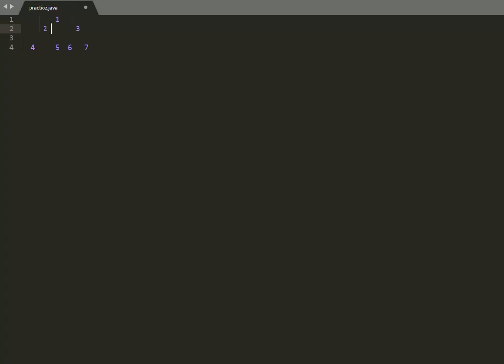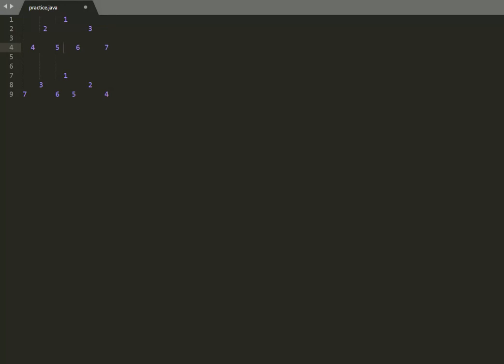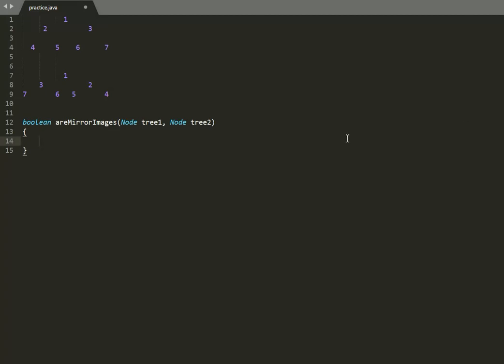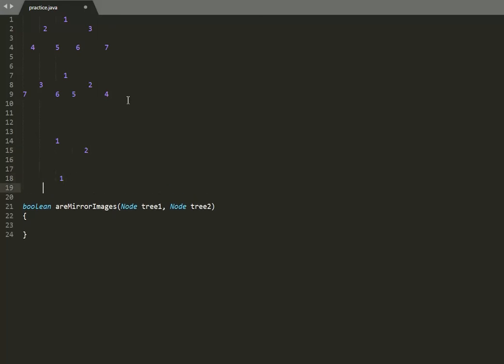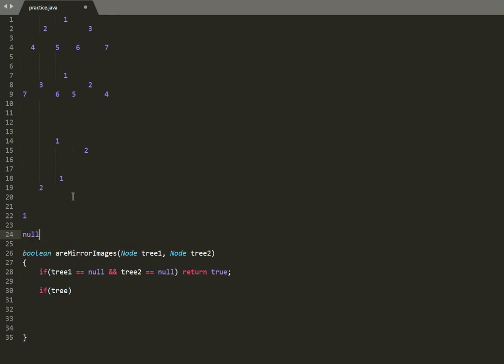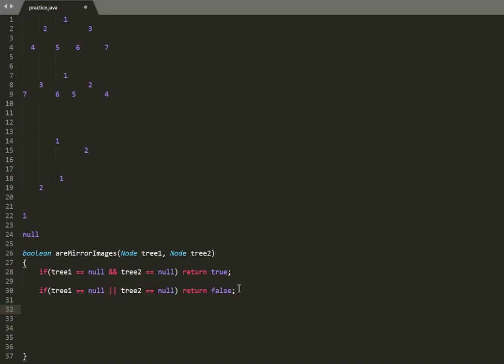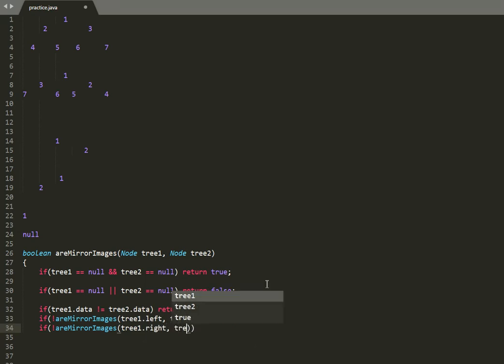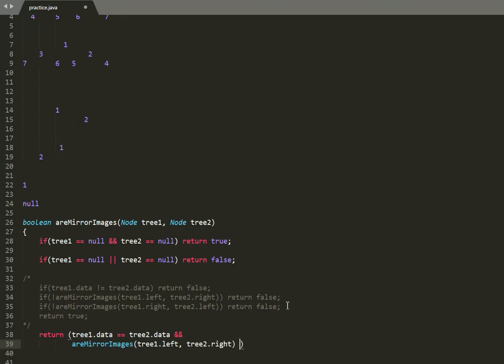Determine if two trees are mirror images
Determine if two binary trees are mirror images